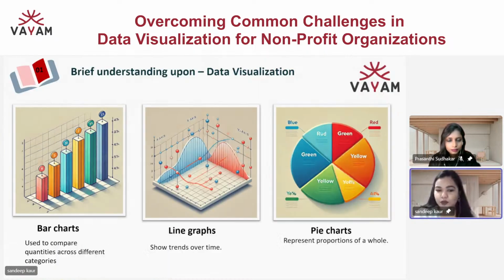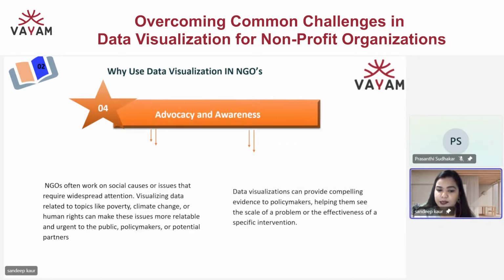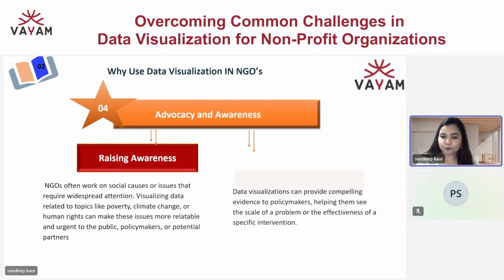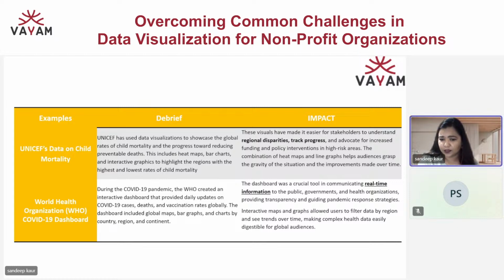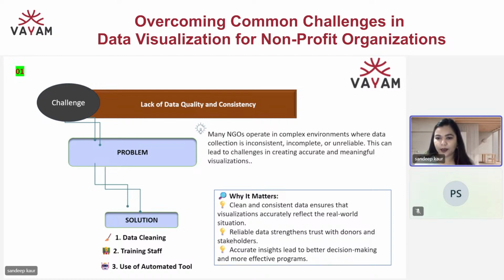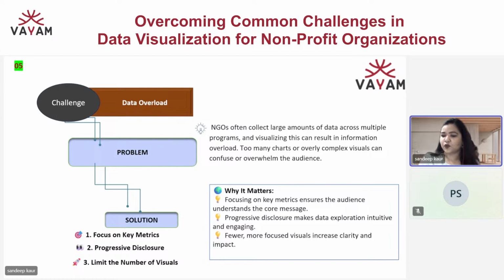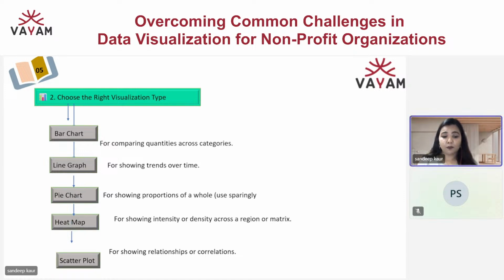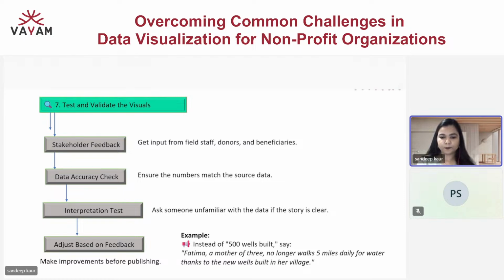Overcoming Common Challenges in Data Visualization for Nonprofit Organizations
Join us for an insightful live webinar designed specifically for nonprofit organizations looking to harness the power of data visualization! In this session, we’ll tackle the most common challenges nonprofits face when transforming raw data into compelling, actionable visuals. From limited resources and technical expertise to effectively communicating impact to stakeholders, our expert trainer will share practical strategies and solutions to elevate your data storytelling game.

Webinar Trainer: Sandeep Kaur

Sandeep brings years of experience in data analysis and visualization, with a passion for empowering nonprofits to make data-driven decisions that amplify their mission.

Webinar Host: Prasanthi Sudhakar

Prasanthi will guide the session, ensuring a smooth and engaging experience as we explore real-world examples and interactive Q&A opportunities.

What You’ll Learn:

How to simplify complex data for diverse audiences
Overcoming budget and tool limitations with free or low-cost solutions
Best practices for designing impactful charts, graphs, and dashboards
Tips to align visualizations with your nonprofit’s goals and storytelling
Who Should Attend:

Nonprofit leaders, program managers, fundraisers, and anyone interested in using data to drive change. No advanced technical skills required!